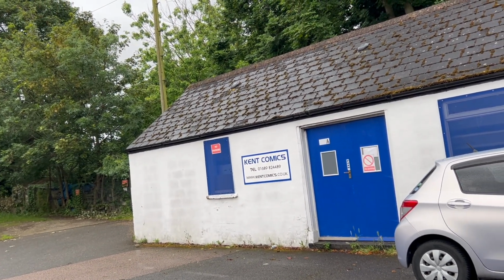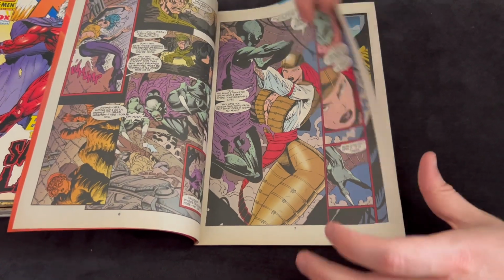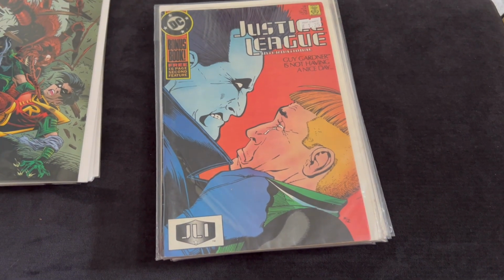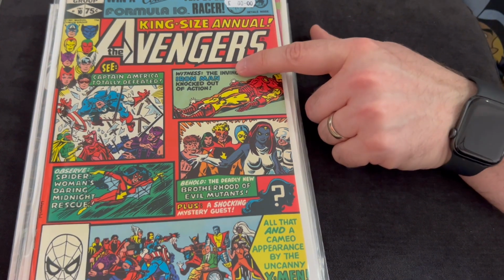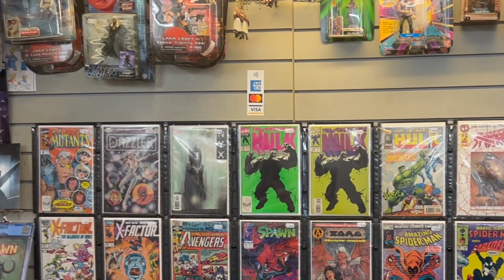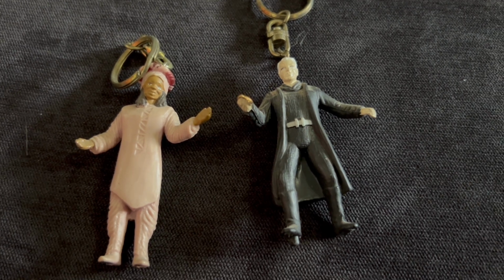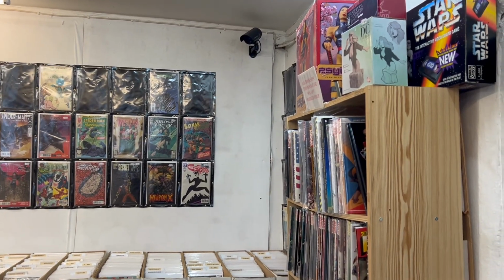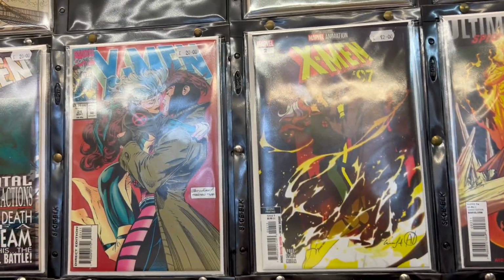Kent Comics Review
Luke and I went on another adventure to Kent Comics in Kent (duh!) to track down some older comic books. This time we threw the budget idea out of the window and picked up some classic comic books!

I think next time we will leave slightly later so we're not left standing around in the rain waiting for them to open!

Chapters
00:00 Introduction
01:01 Kent Comics
01:36 Show & Tell
01:55 Luke's Haul
10:13 Mary's Haul
15:42 Review Time
22:48 Later Gator!